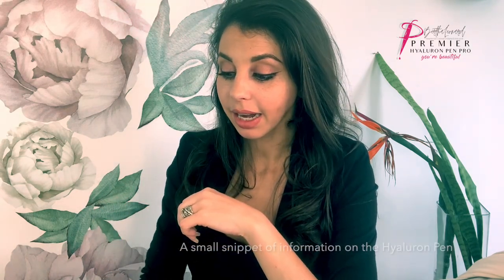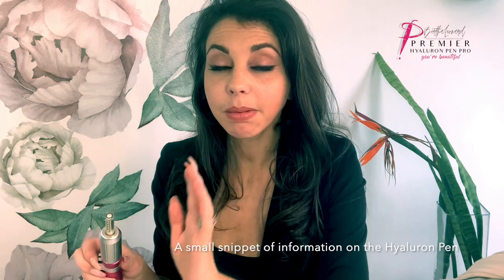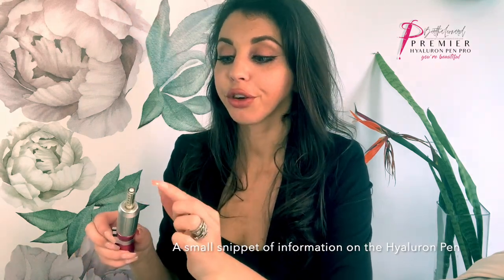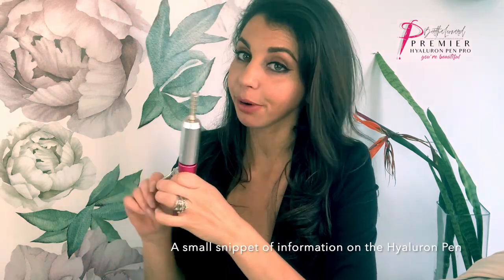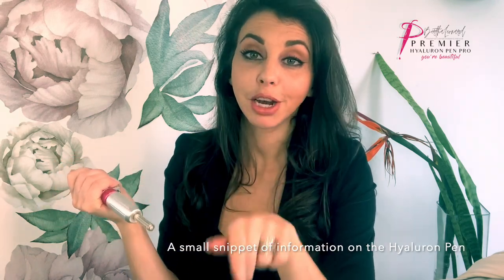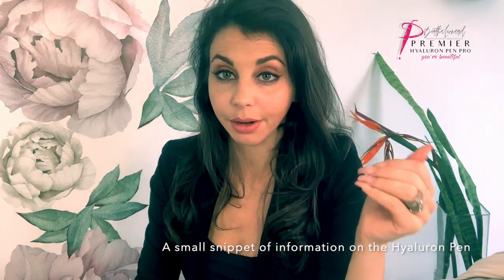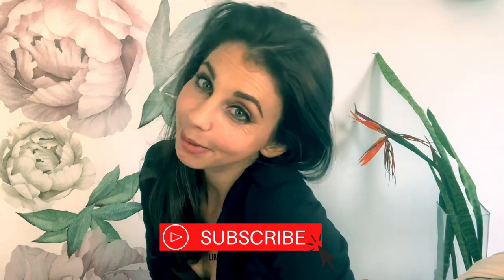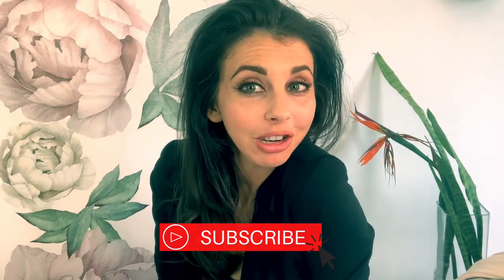Which filler is best for HYALURON PEN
What filler should I use in the HYALURON PEN? Which filler is the best filler for the Hyaluron Pen. Fillers for Hyaluron Pen should have a few specific characteristics to them.
This video is just touching on the topic of which filler is best suited for the Hyaluron Pen. I am making a small series of super short video's that contain some extracted info from my longer video's to make it easier to 'digest' and more to the point ☺️
The area that you intend of using the Hyaluron Pen on will of course influence the needed characteristics of the filler that would be best to use. The molecular size, the viscosity, cohesivity and type of cross-linking are all important aspects that make up the characteristics of the filler. Always remember that the Hyaluron Pen implants the filler very superficially and therefore needs a filler with the correct rheological properties to accommodate that superficial skin layer and not leave bumps or lumps behind. There are so many amazing brands available, I have a few that I have personally tried and love, If you comment below I will gladly share those details with you, please also feel to share the names of the brands that you love to use with the hyaluron pen.

If you want me to cover a specific topic for you, just leave it in the comments below 🤗.

Bertha Leonard. Premier Beauty Academy Cape Town.
Premier have instructors all over South Africa and Namibia. Online training available.
contact any of us, for any support :-) We would love to assist.